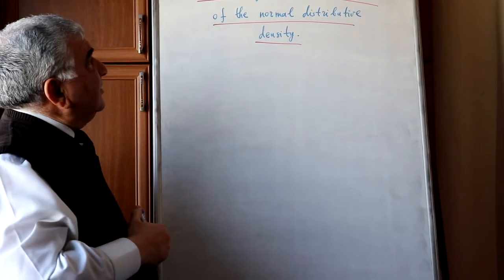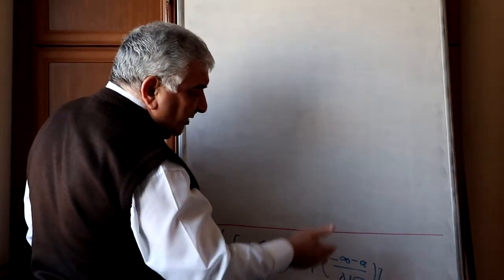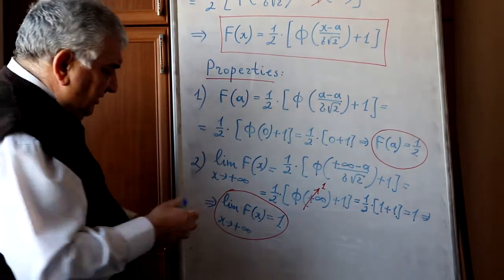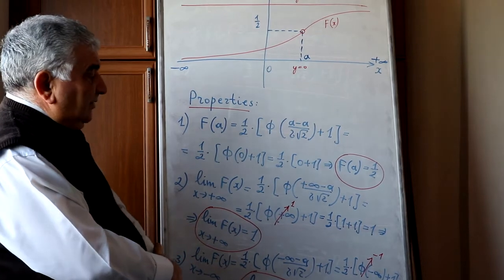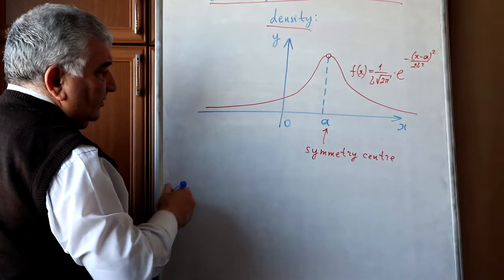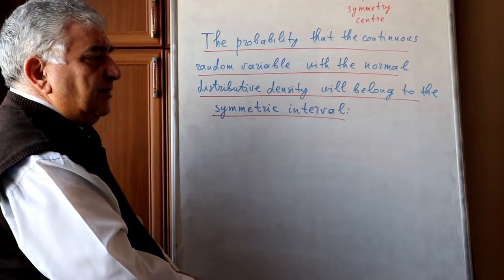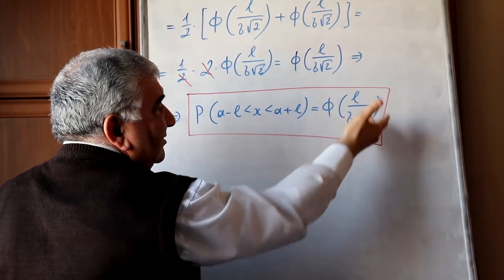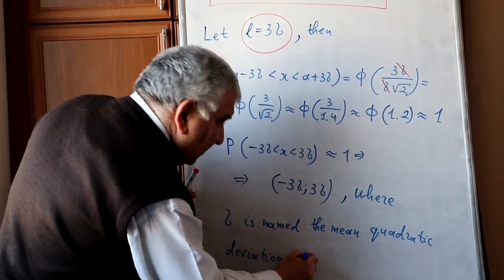3 sigmas rule (26.04.2020)